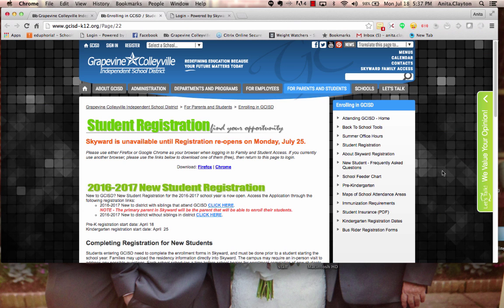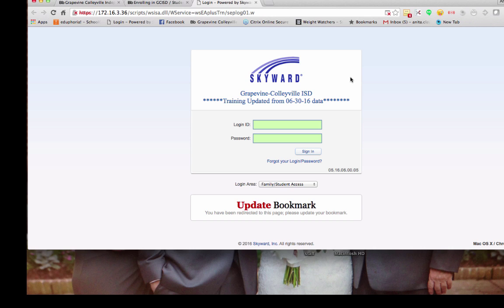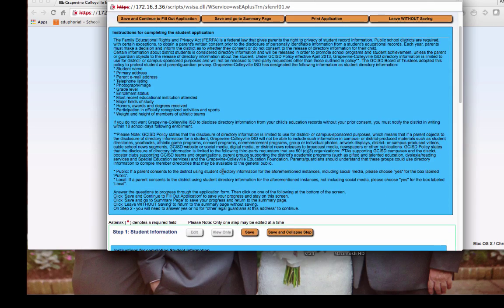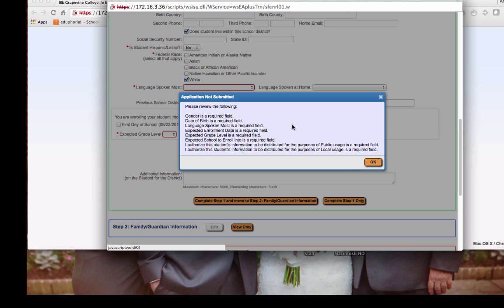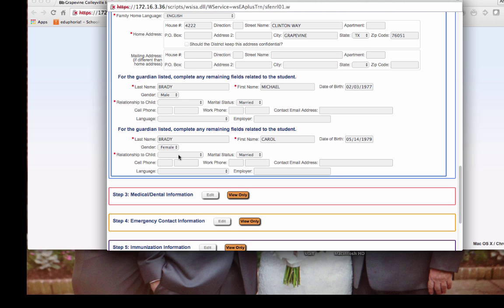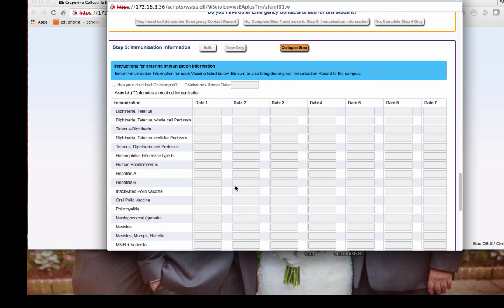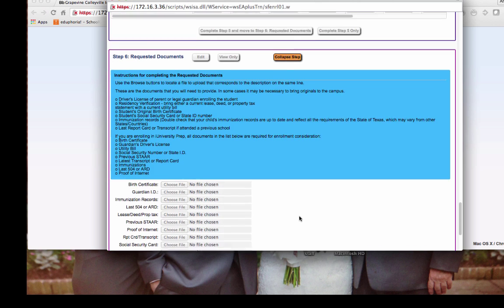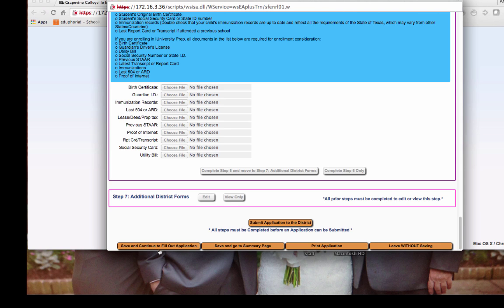New Student Registration